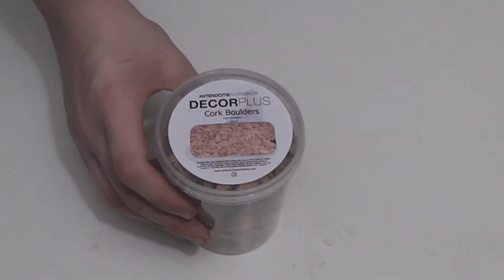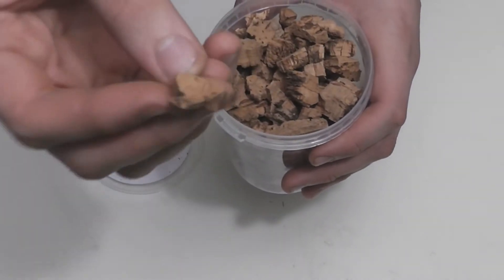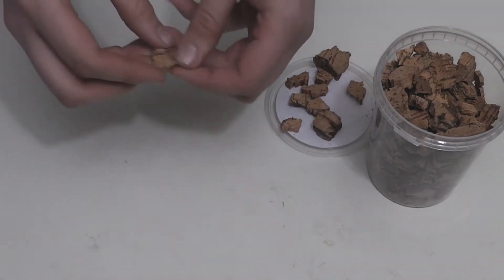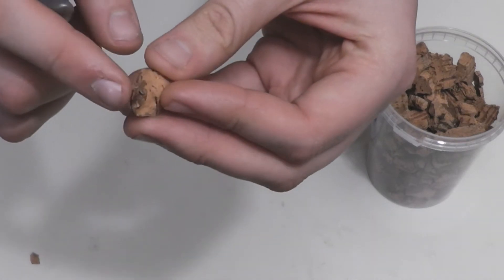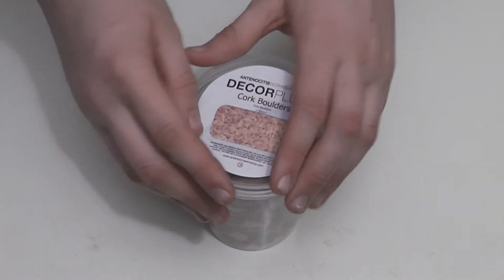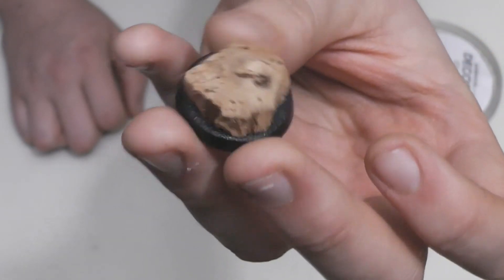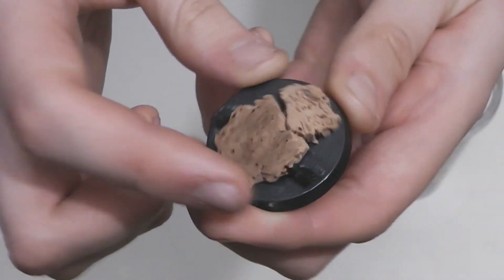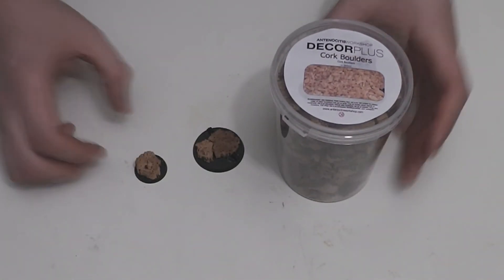Product Reviews - Antenocitis Cork Boulder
These are the Antenocitis Workshop Decor Plus Cork Boulders, which make geat basing materials